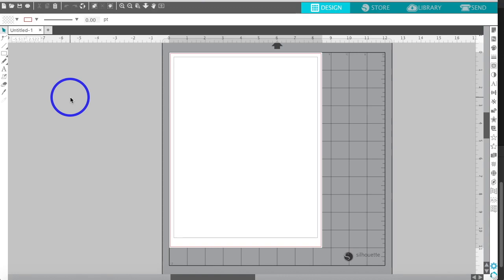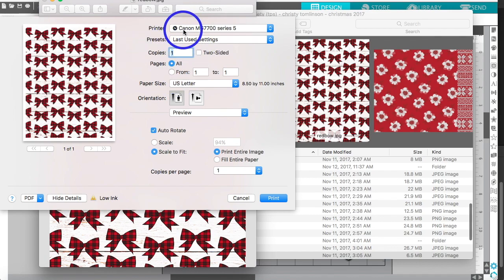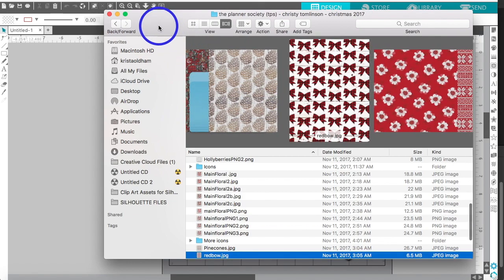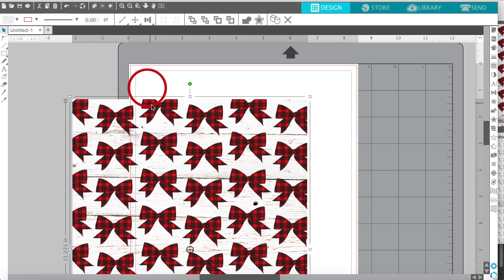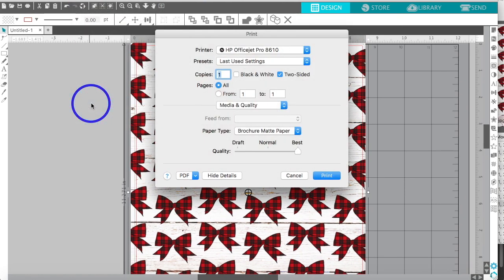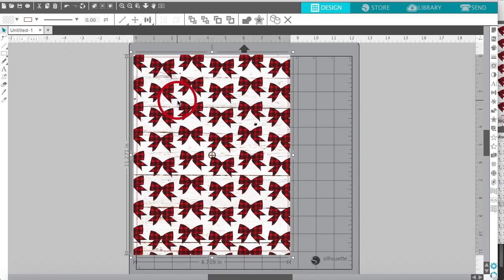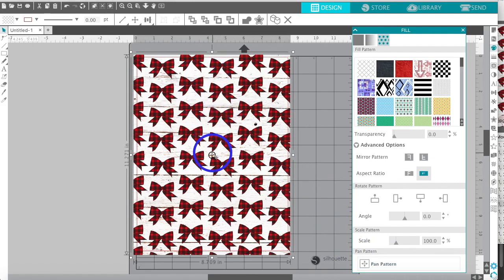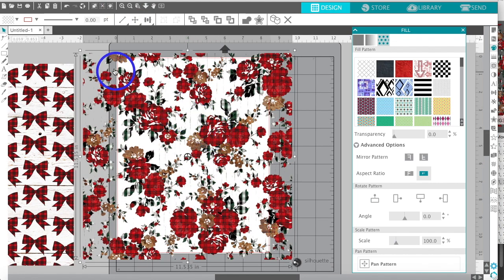The Planner Society 2017 Christmas Digital Kit - Digital Papers (Slihouette Studio Tutorial)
Silhouette Studio Tutorial using The Planner Society (TPS) 2017 Christmas Digital Kit - Printing Digital Papers

Digital Papers and Clipart used: The Planner Society (TPS) 2017 Christmas digital kit can be purchased from Christy Tomlinson’s Etsy Shop. Here’s the link to her shop